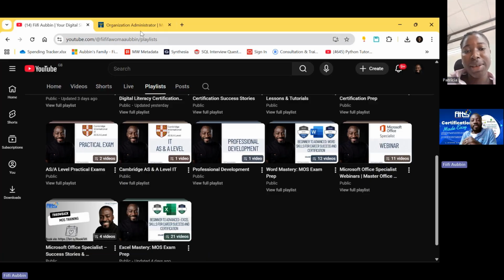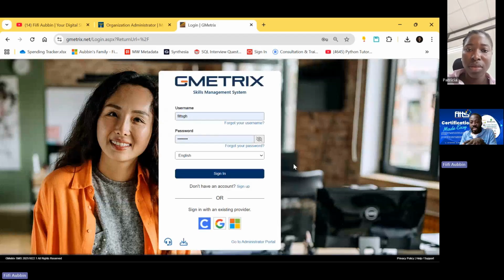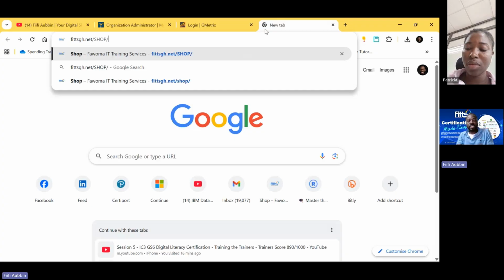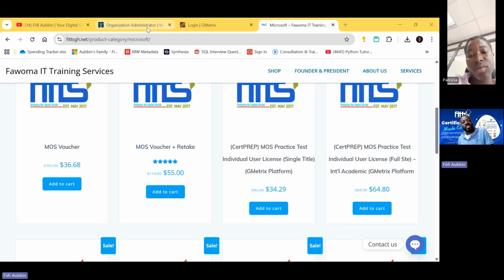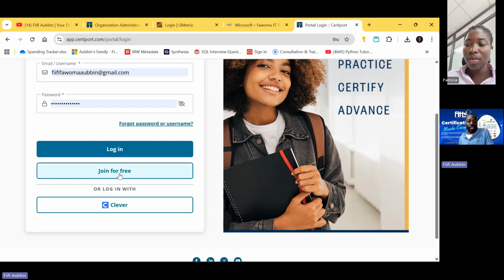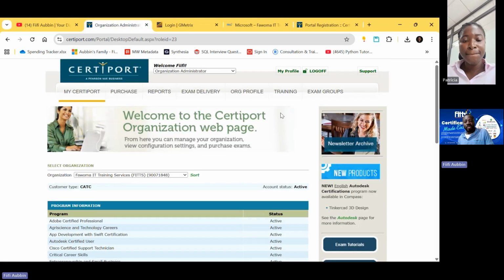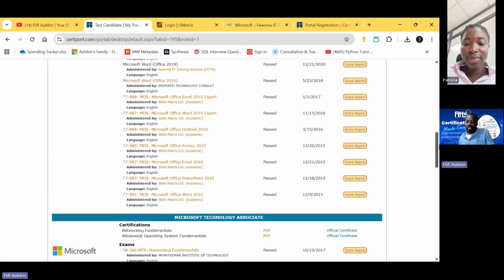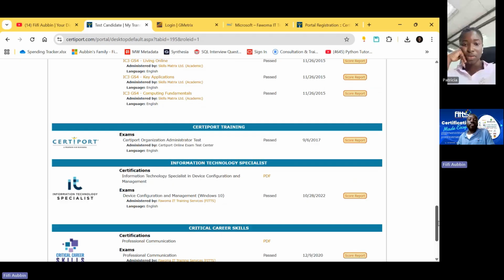Master Microsoft Office | MOS Certification Coaching Session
Join me in this coaching session with Patricia as we explore the step-by-step roadmap to becoming a Microsoft Office Specialist (MOS).

In this video, you’ll learn how to:
✅ Master Office apps at your own pace with my YouTube tutorials
✅ Reinforce your skills using GMetrix practice exercises
✅ Achieve official MOS certification and boost your career

Whether you’re a beginner or looking to level up, this session offers you free coaching, guidance, and practical tips to help you succeed!